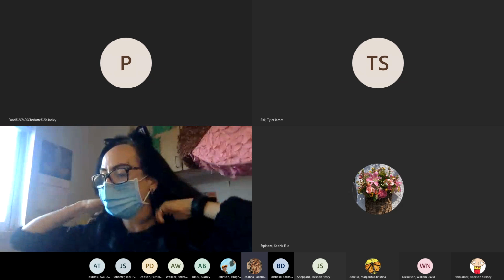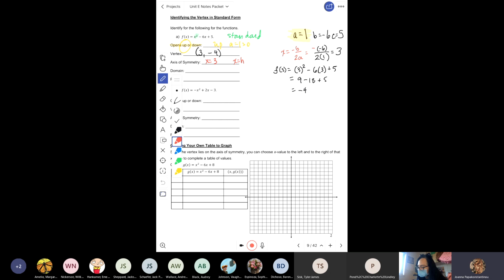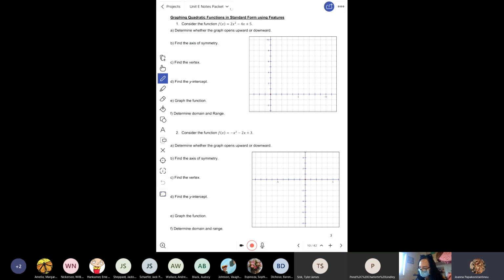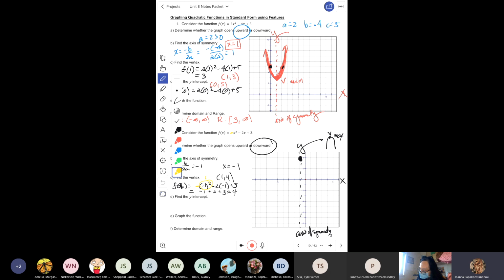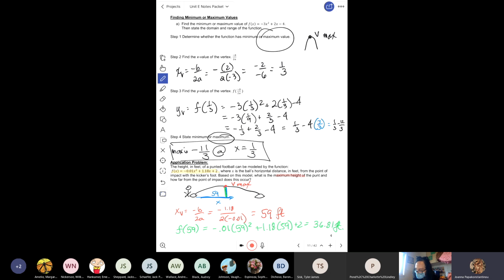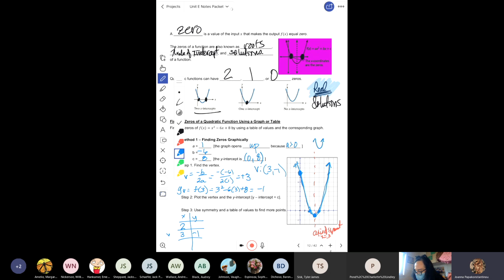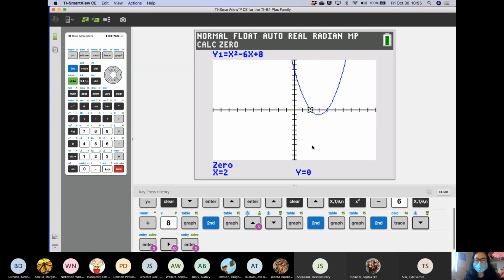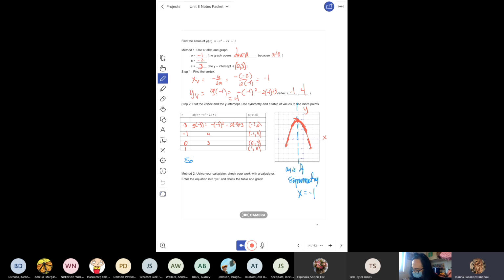E.2 video lesson graphing quadratic functions